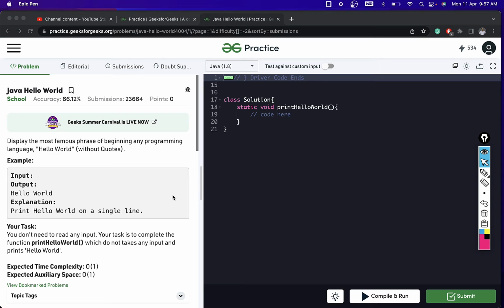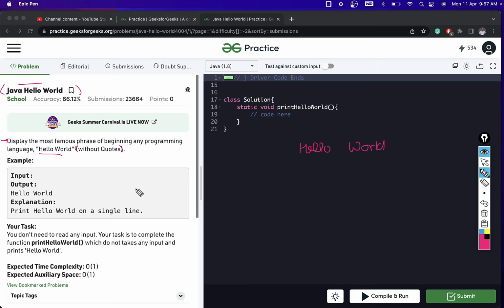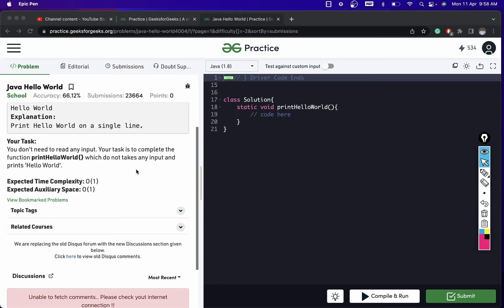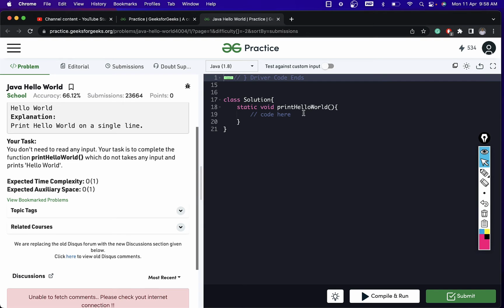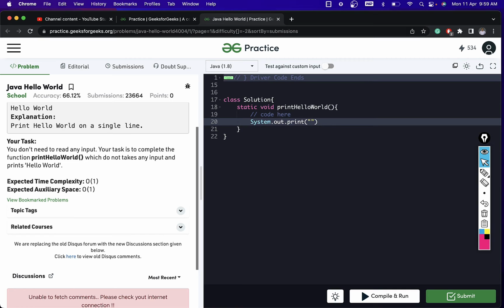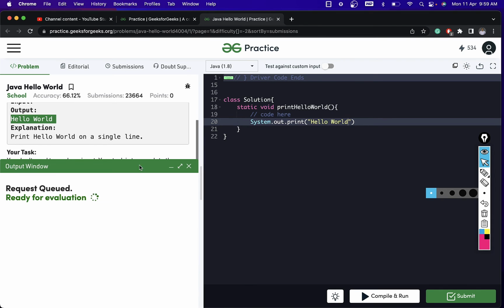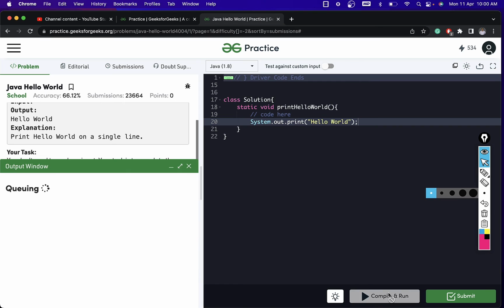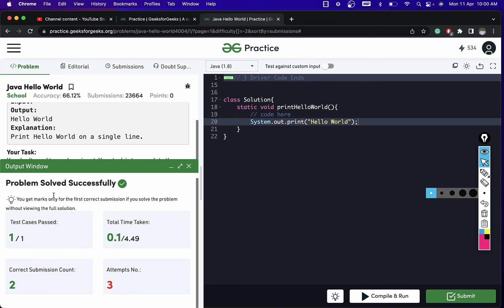The Java Revolution: Why Hello World Matters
Display the most famous phrase of beginning any programming language, "Hello World" (without Quotes).

Example:

Input:
Output:
Hello World
Explanation:
Print Hello World on a single line.
Your Task:
You don't need to read any input. Your task is to complete the function printHelloWorld() which do not takes any input and prints 'Hello World'.

View Bookmarked Problems